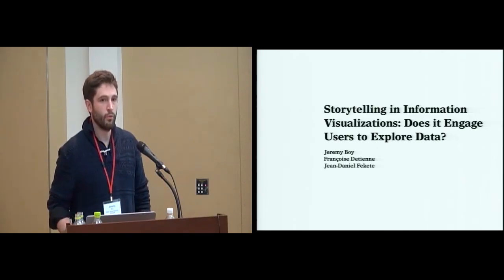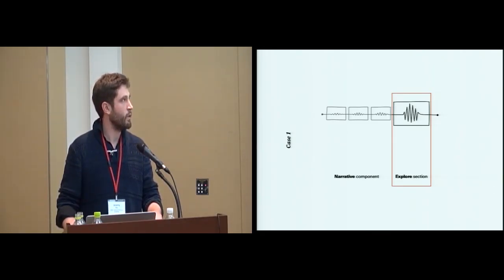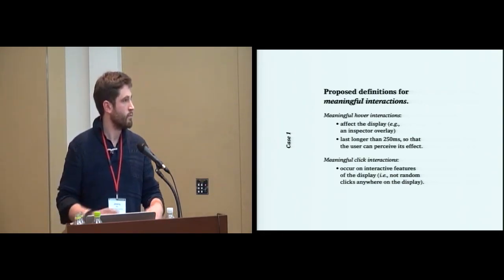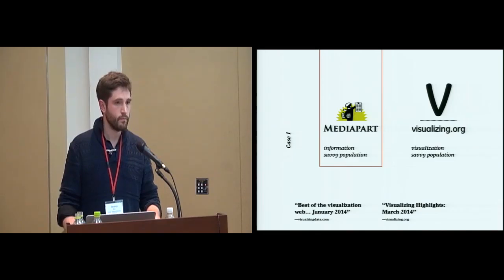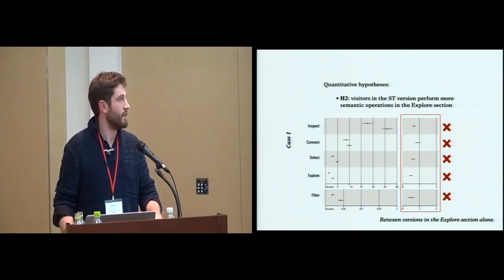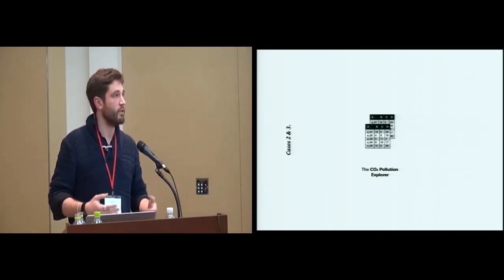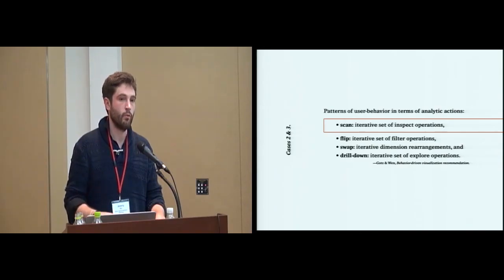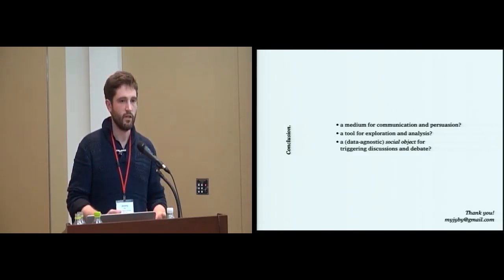Storytelling in Information Visualizations: Does it Engage Users to Explore Data?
Jeremy Boy, Francoise Detienne, Jean-Daniel Fekete

Session: Storytelling in InfoVis

Abstract
We present the results of three web-based field experiments, in which we evaluate the impact of using initial narrative visualization techniques and storytelling on user-engagement with exploratory information visualizations. We conducted these experiments on a popular news and opinion outlet, and on a popular visualization gallery website. While data-journalism exposes visualizations to a large public, we do not know how effectively this public makes sense of interactive graphics, and in particular if people explore them to gain additional insight to that provided by the journalists. In contrast to our hypotheses, our results indicate that augmenting exploratory visualizations with introductory 'stories' does not seem to increase user-engagement in exploration.